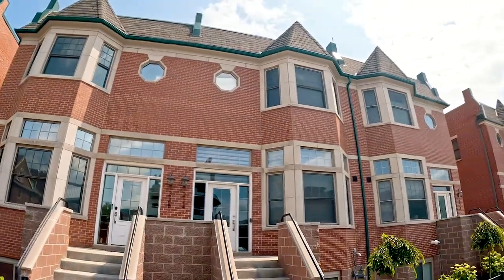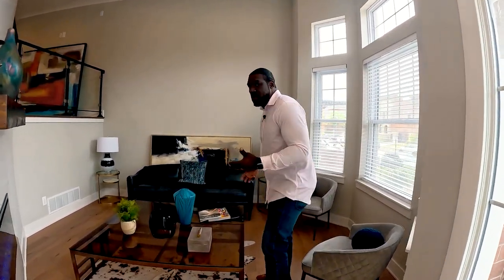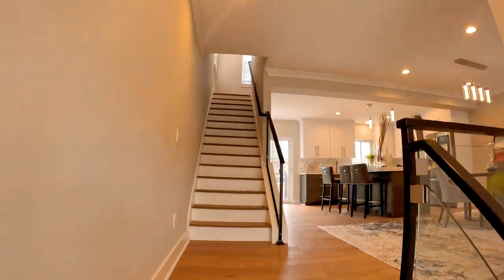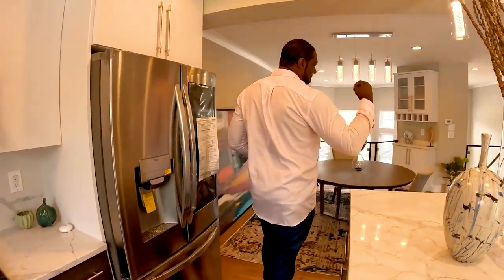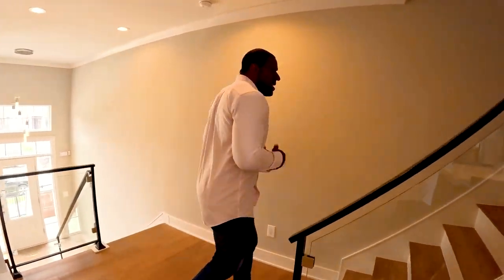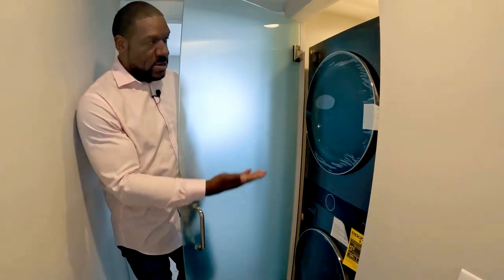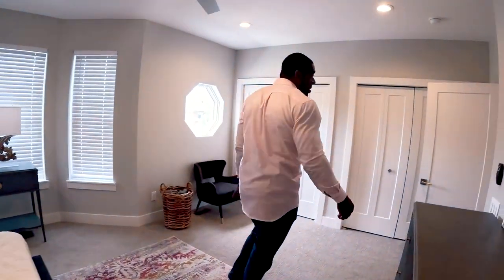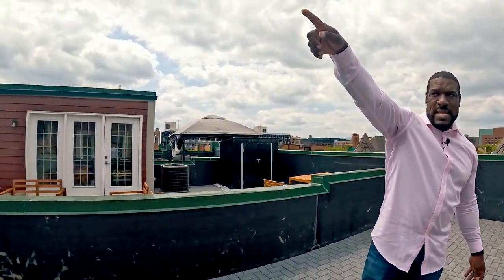Downtown Detroit Condo Tour | What $700k Buys In Brush Park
Welcome to our exciting Downtown Detroit Condo Tour! In this captivating video, we invite you to join us as we explore the incredible real estate opportunities available in the coveted Brush Park neighborhood. Discover what a generous budget of $700k can buy you in this vibrant and historic area.

Immerse yourself in the allure of Downtown Detroit as we showcase luxurious condos that are sure to captivate your imagination. From spacious living areas to stunning views of the city skyline, we leave no stone unturned in revealing the hidden gems awaiting you in Brush Park..

Whether you're a local resident considering a move or an eager explorer from afar, this video offers invaluable insights into the real estate market in Downtown Detroit. Learn about the neighborhood's rich history, proximity to popular attractions, and the vibrant culture that defines this revitalized city.

If you're dreaming of owning a sophisticated condo in Downtown Detroit's Brush Park, this video is your gateway to discovering the possibilities. Join us now for an exclusive tour that will leave you inspired and ready to make your next move in the world of real estate.

If your thinking of making a move to Metro Detroit, lets talk about how I can help make the transition easy for you!